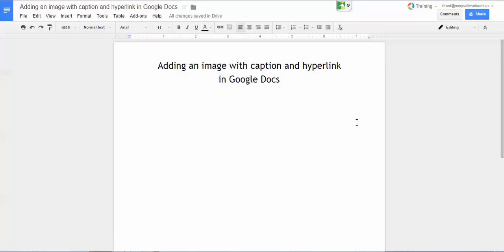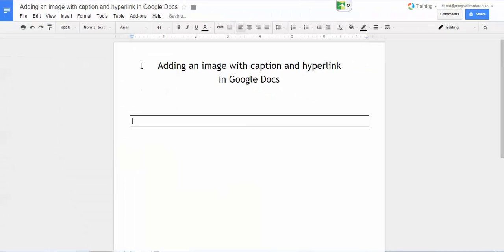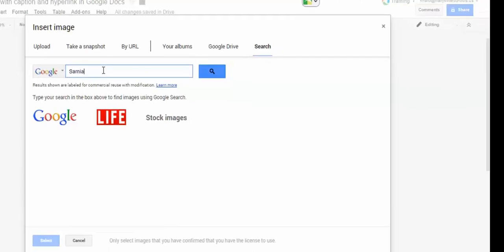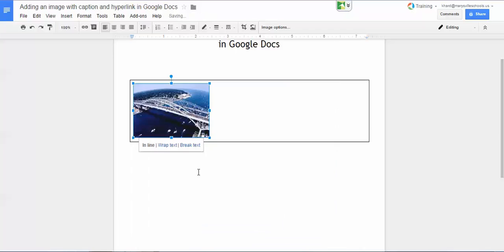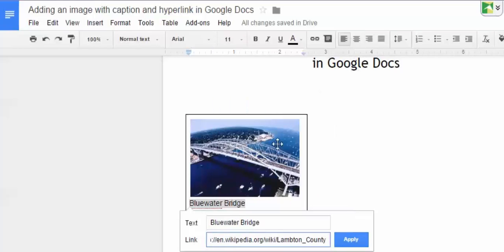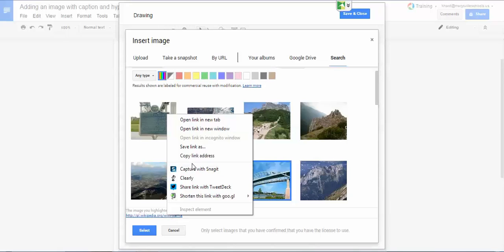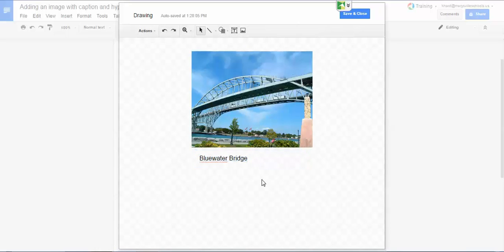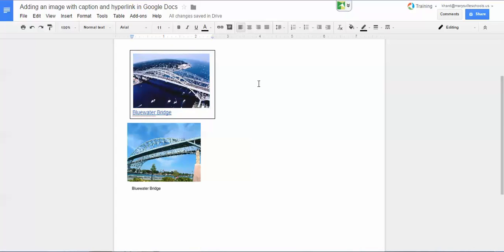Adding an image with a caption and hyperlink in Google Docs